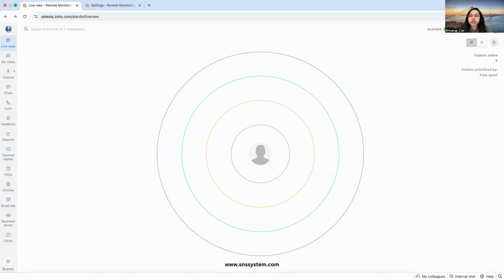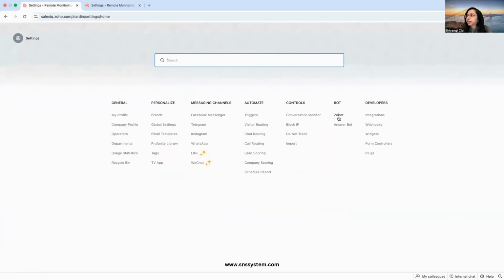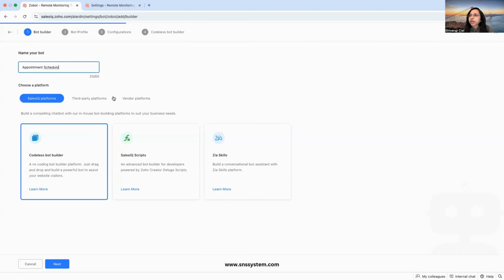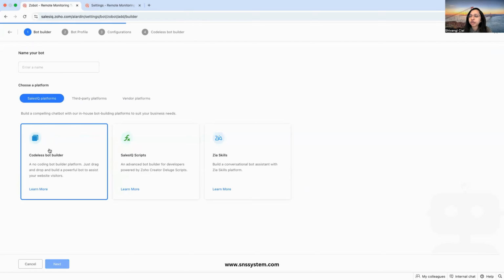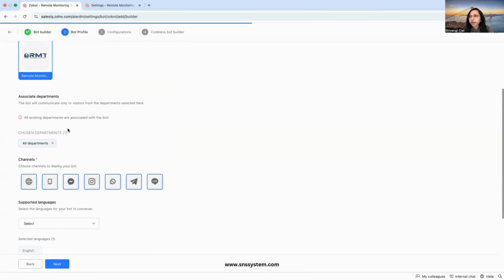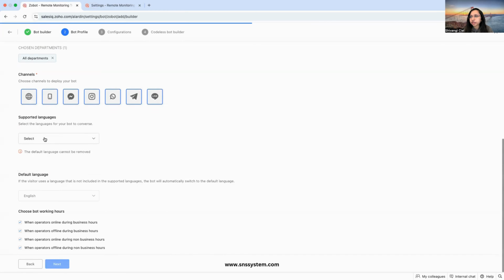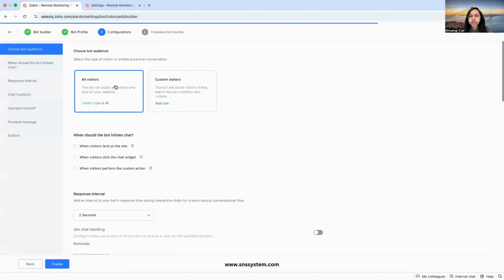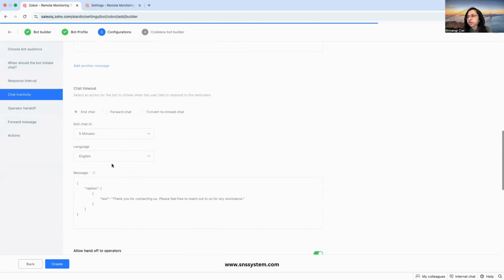Zoho SalesIQ Part 1: AI-Powered Chatbots for Customer Engagement & E-Commerce Success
Welcome to our comprehensive learning series on SalesIQ Bots & Zobot! Whether you're just getting started or looking to take your chatbot game to the next level, this series is your ultimate guide. Learn how to design, deploy, and optimize AI-powered bots to elevate customer engagement and streamline your business processes. 🤖✨

🔑 What You’ll Learn:
- How to create custom bots tailored to your business needs
- Step-by-step tutorials on using Zoho SalesIQ and Zobot
- Real-world use cases and bot templates
- Best practices for conversation design and AI workflows
- Tips to boost customer satisfaction and drive conversions 📈

💡 Why Watch?
Master the art of bot building with actionable insights, expert tips, and hands-on demonstrations. Whether you're a beginner or a pro, this series is perfect for developers, business owners, and anyone looking to enhance their chatbot capabilities.